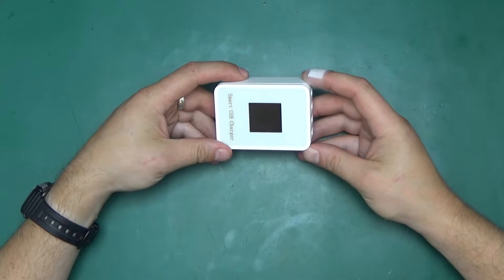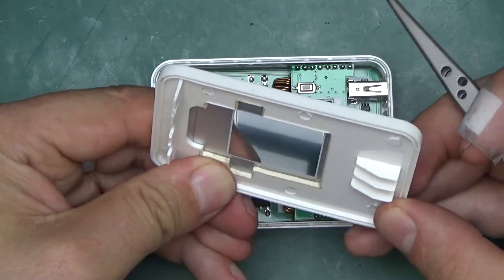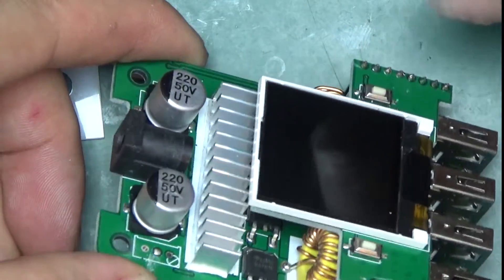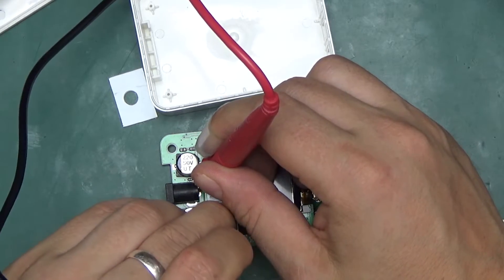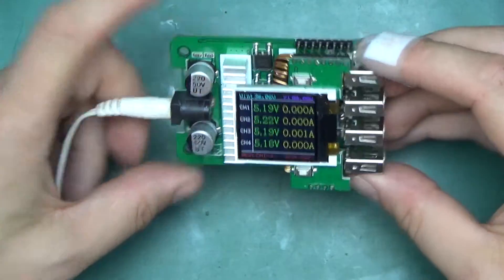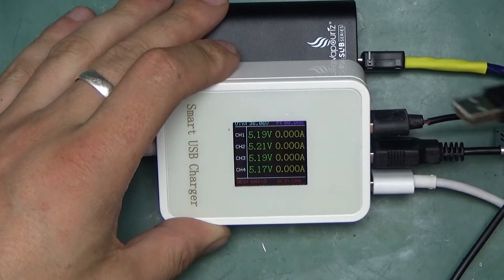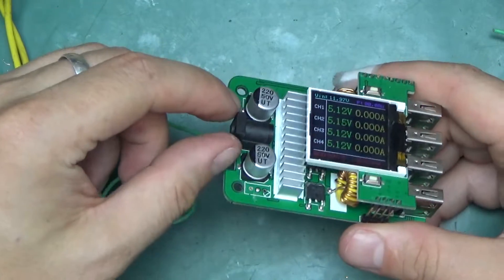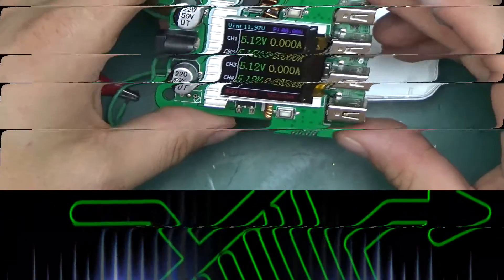#021 - Smart USB charger with Quick Charge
USB Quick Charger with a nice colorful display from Banggood. Let's see if it does what it says on the tin.